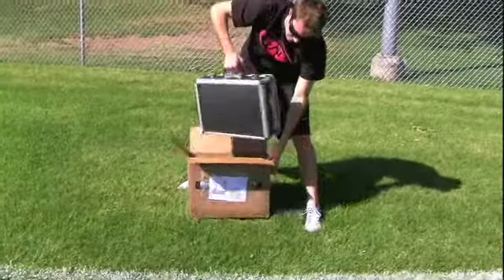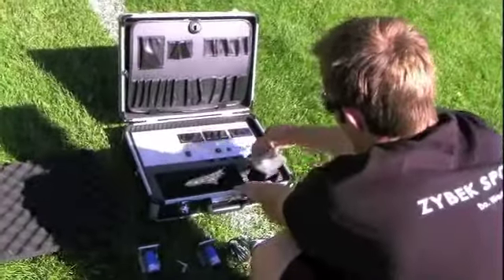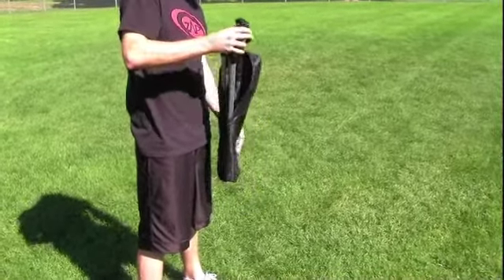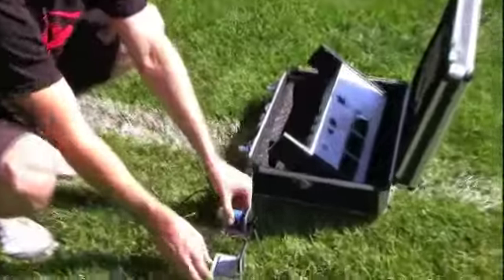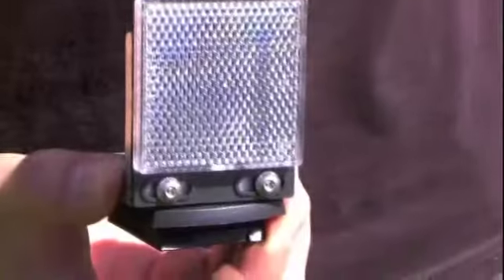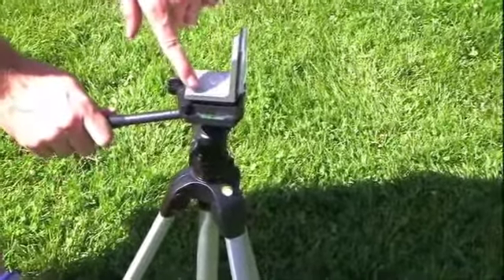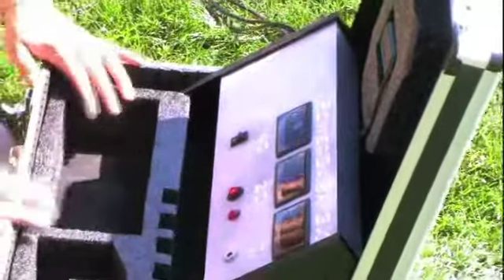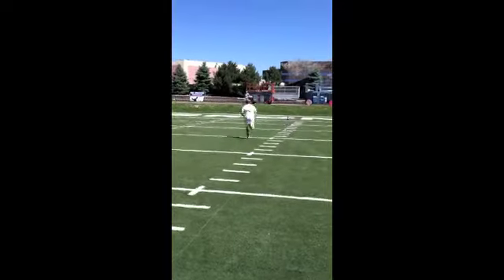PowerDash 3X Setup Instructions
This video shows the full assembly and operation for Zybek Sport's PowerDash 3X timing system for the 40 yard dash. The PowerDash 3X records the 10, 20 and 40 yards splits for the 40 yard dash and is used at the NFL combine